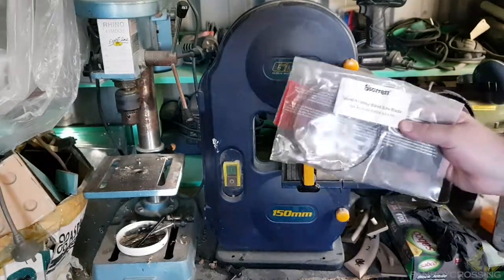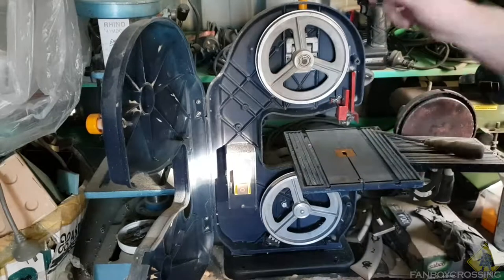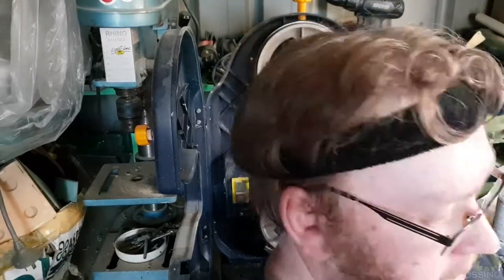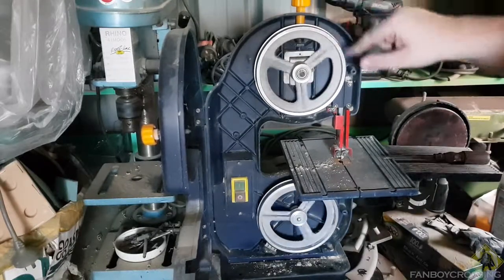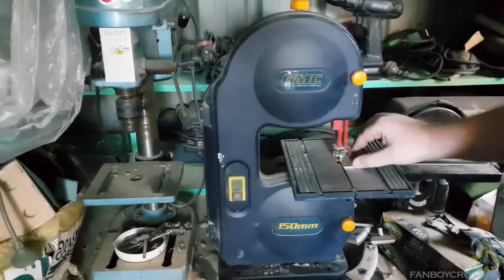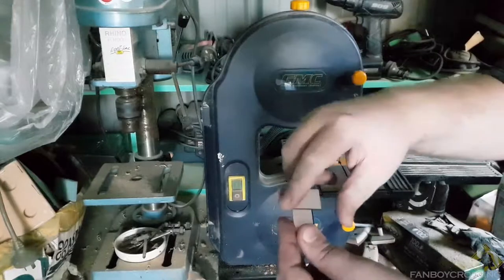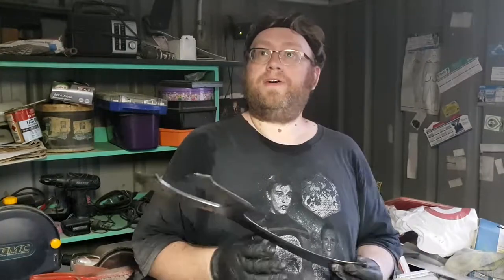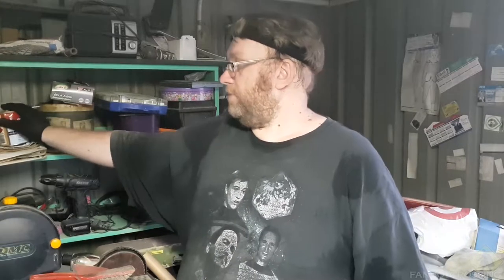Day Of Fail - Part Deux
Trying to salvage the Day of Fail by turning it into a hobby band-saw replacement blade tutorial... but the fail just won't let up.